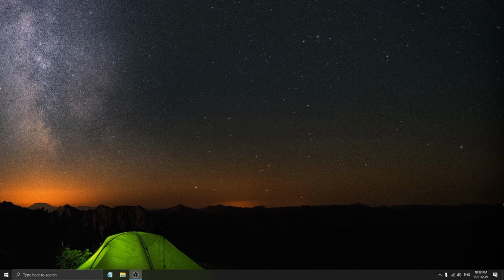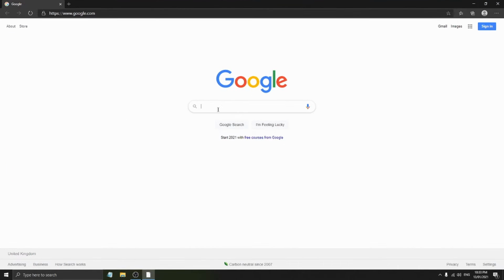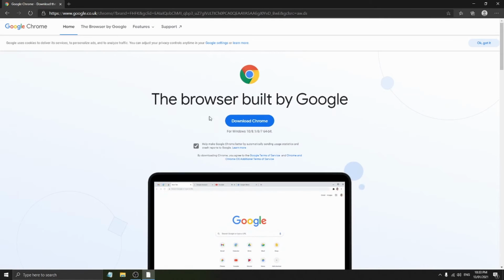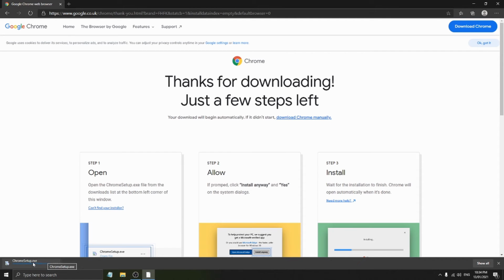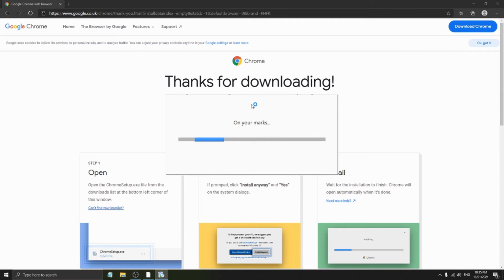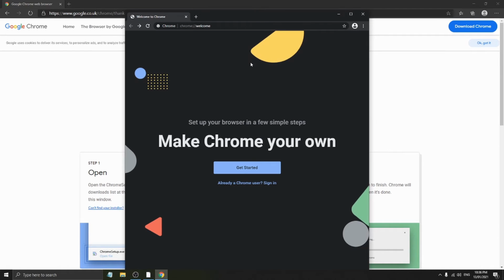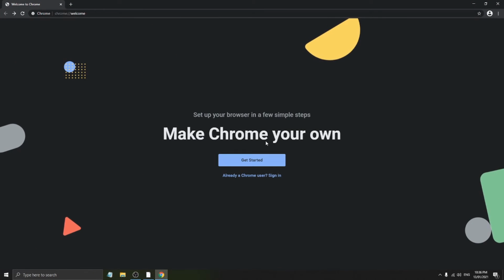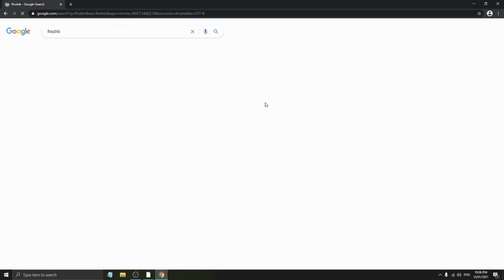How to download Google Chrome